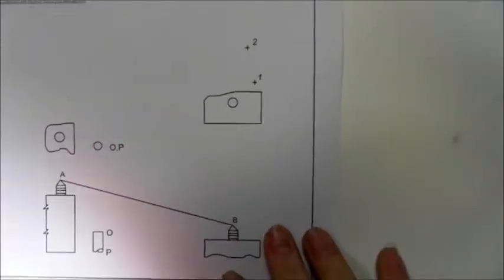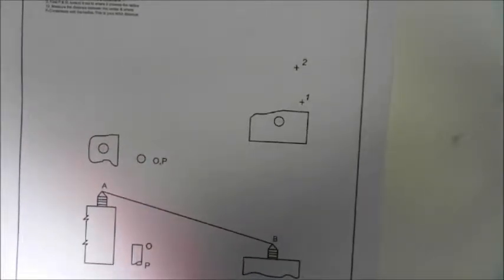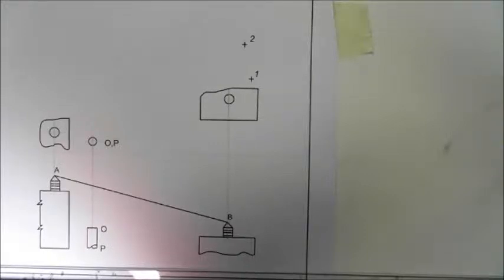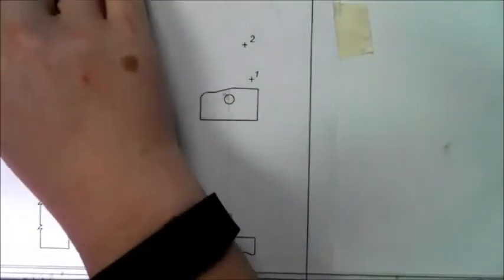3Cb Shortest Distance Point To Line